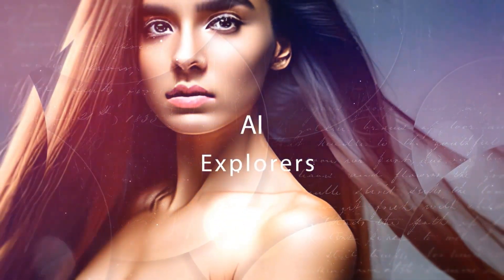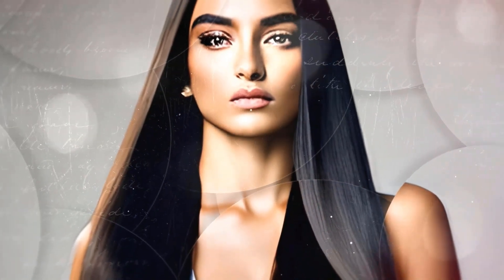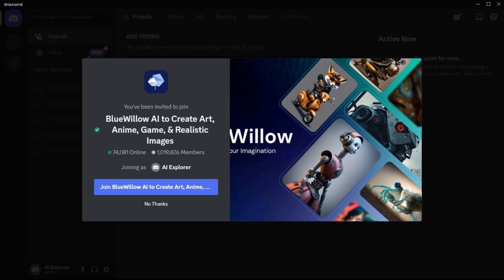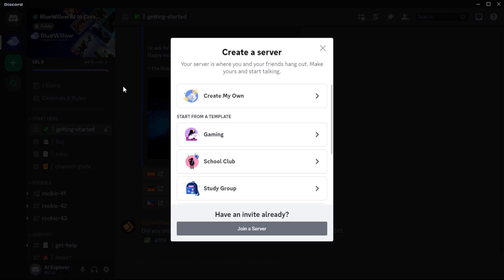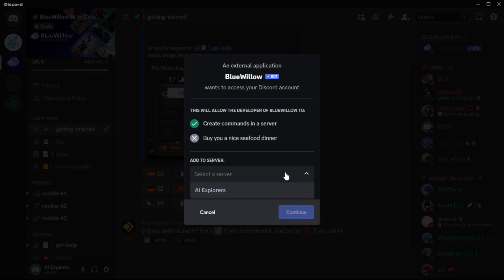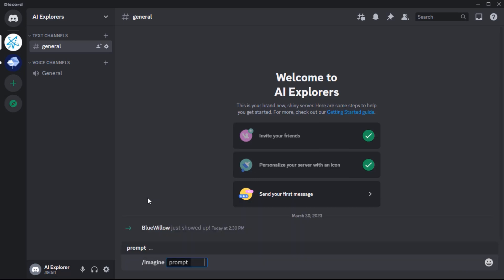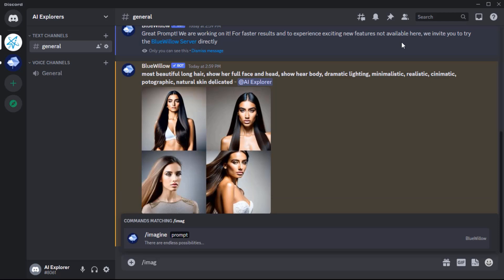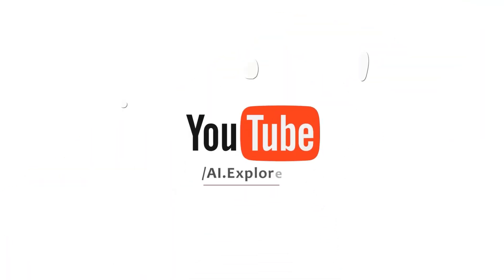Free AI Art Generator : BlueWillow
completely Free AI Art Generator: Blue Willow

Are you an art enthusiast searching for a way to create stunning artwork without breaking the bank? Look no further than Blue Willow's Free AI Art Generator! With the latest in AI technology, this powerful tool empowers you to create incredible pieces of art that are truly one-of-a-kind. Whether you're an experienced artist or just starting out, the Free AI Art Generator is the perfect instrument for unlocking your creativity and bringing your ideas to life. Trust us, there's no better alternative to Midjourney than Blue Willow's Free AI Art Generator. Give it a try today and see for yourself the limitless possibilities it offers for your artistic journey.

Video contents:
00:00 introducing Blue Willow
00:41 Create an account on Blue willow.
01:16 Create a server on Discord.
01:45 install Blue Willow bot on your server.
02:28 Start making Images with Blue willow.
02:48 Blue willow generated art preview.

best free ai art generator, art, ai art generator app, adobe ai, dalle 2, midjourney, artificial intelligence, stable diffusion, Free AI art generator app from text, how to generate artwork, the tool, step-by-step ai art tool tutorial, ai artwork, blue willow new image generator, Microsoft image generator, ai-generated art.